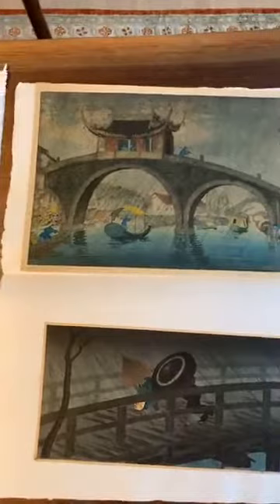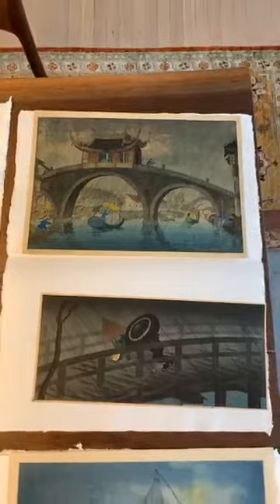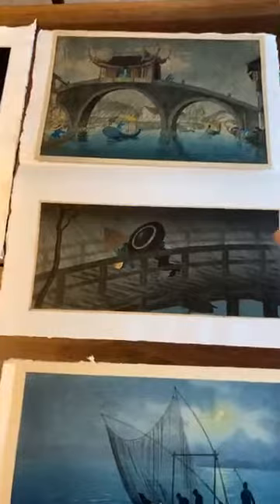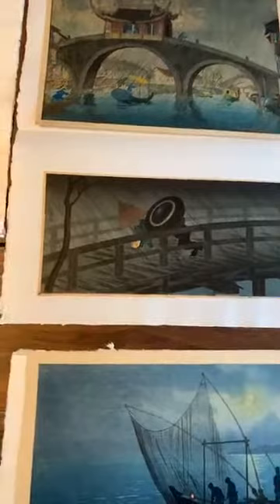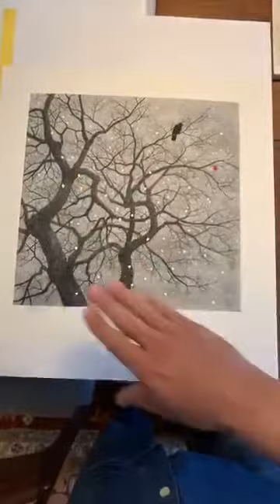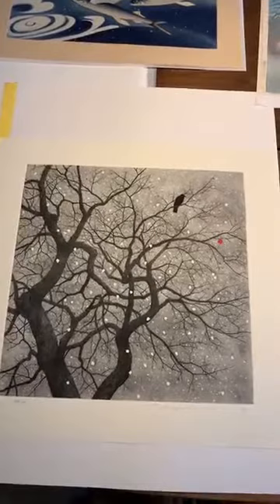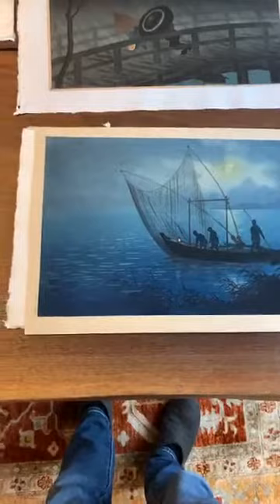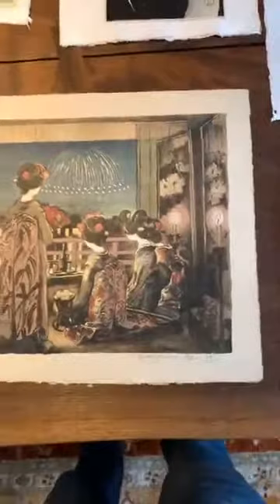Woodblock Wednesday Episode 8--Bright Midnight: Nocturnal Designs in Japanese Prints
A sneak peek at my next exhibition--Bright Midnight: Nocturnal Designs in Japanese Prints